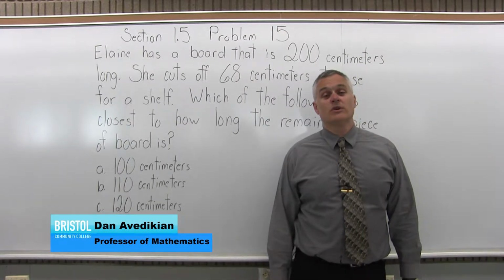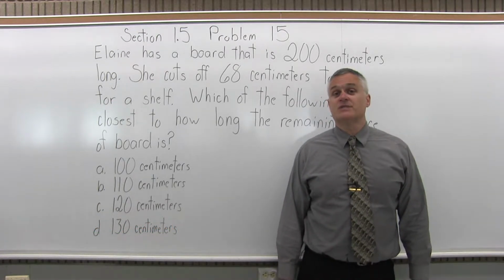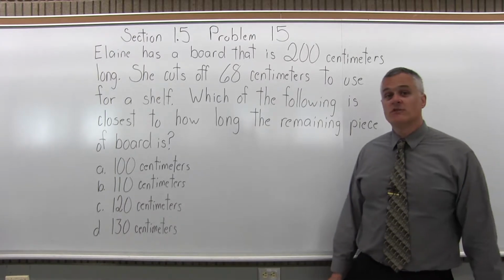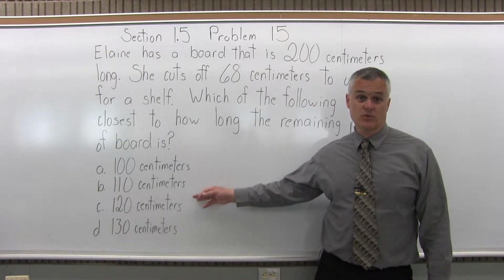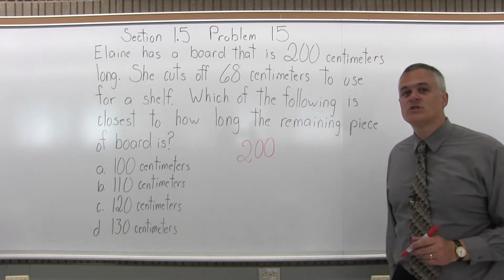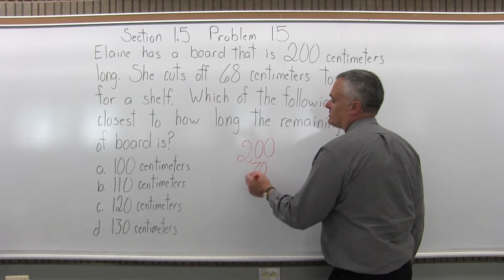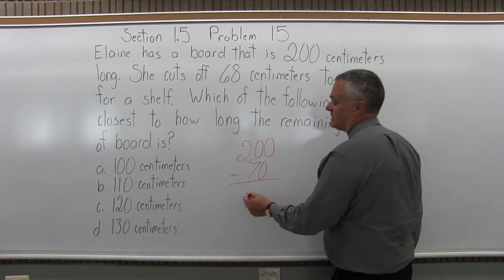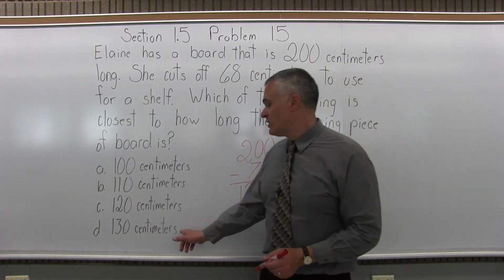MTH 060 : Section 1.5 Problem 15 - Mathematics with Dan Avedikian